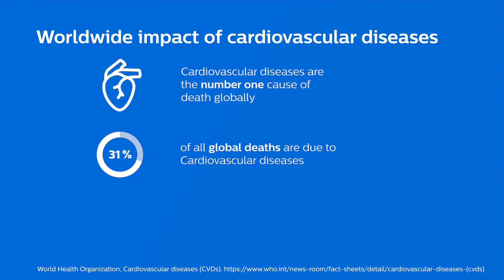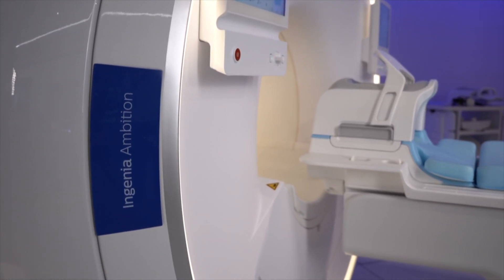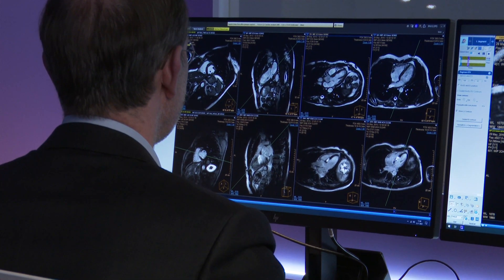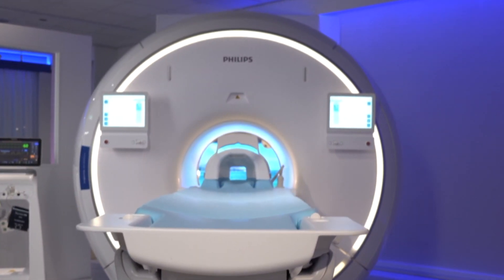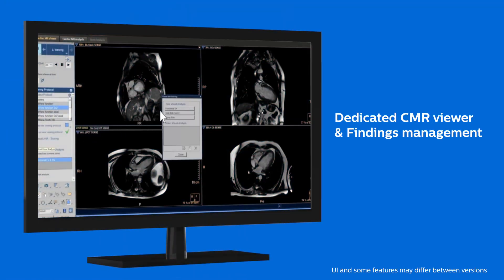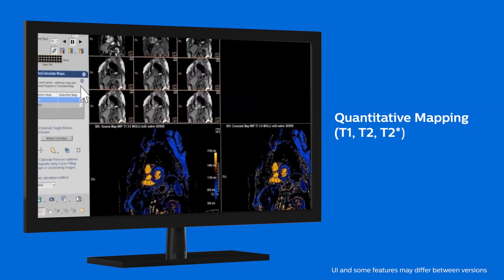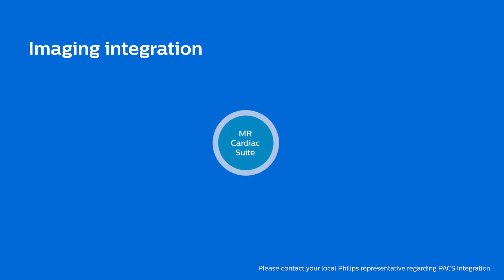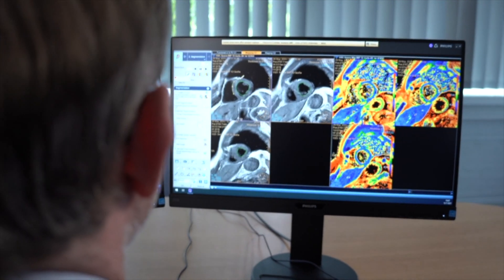Philips solution for MR cardiac analysis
Cardiac MR I becoming a standard for advanced cardiac analysis. New guidelines, analysis tools, and procedures are helping provide clinical depth and workflow optimization to make these procedures mainstream. Hear physicians in this space discuss the importance of Cardiac MR and the advanced analysis tools available which can help Radiologists in this field (Link should be toward the IntelliSpace Portal 12 page)